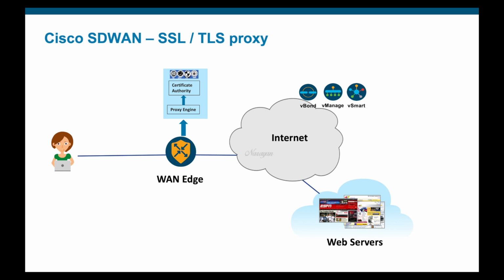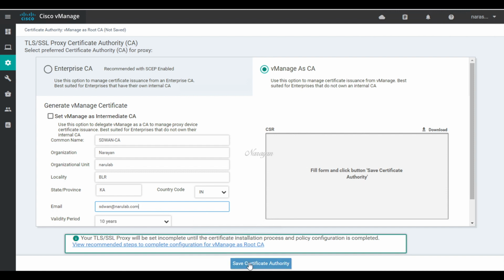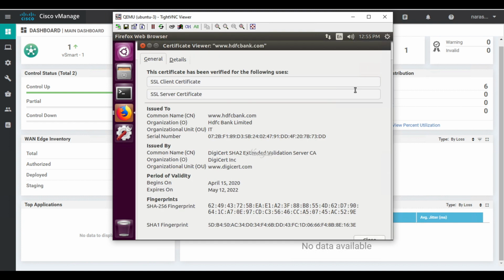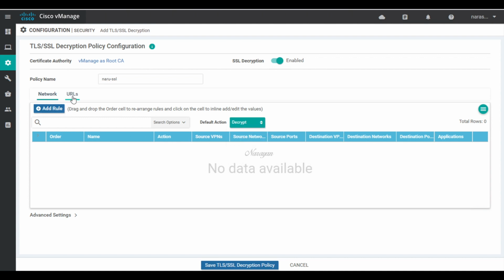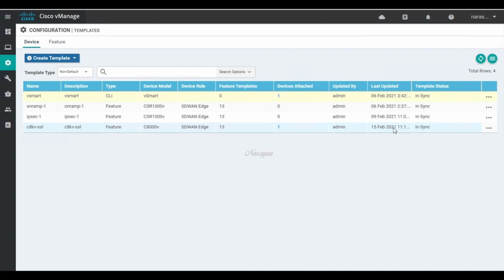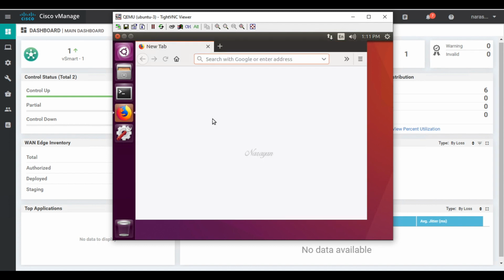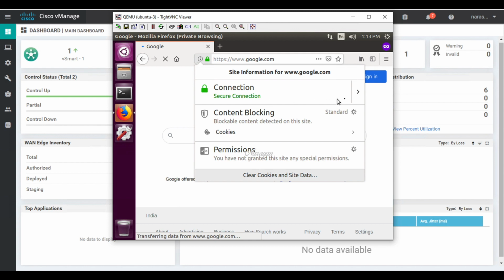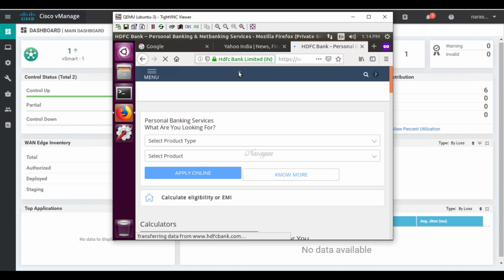SSL /TLS inspection with Cisco SDWAN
A short demo describing the configuration of SSL / TLS inspection on Cisco SDWAN device